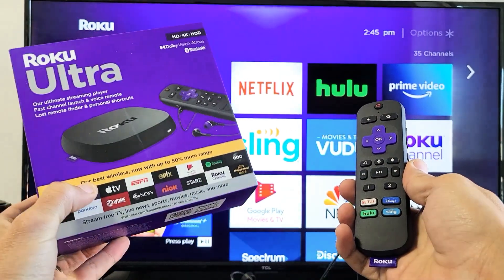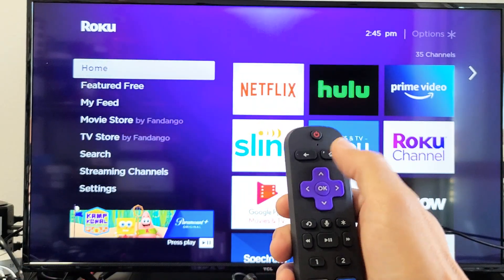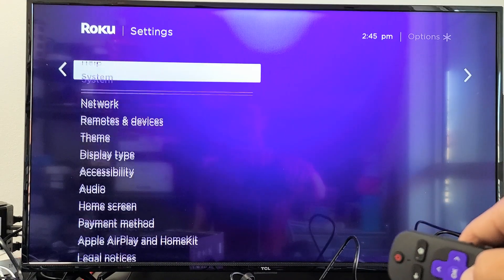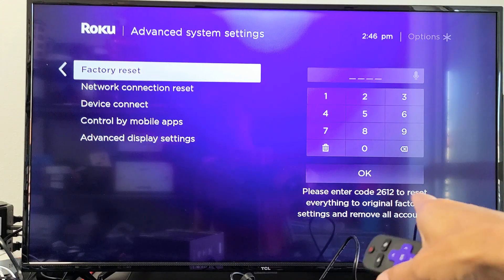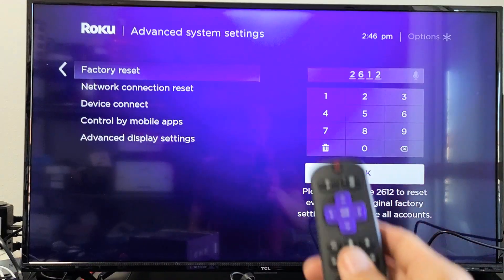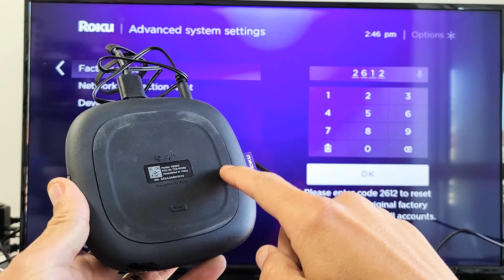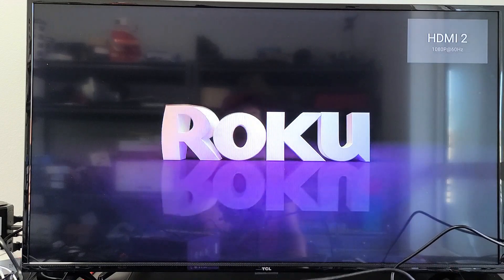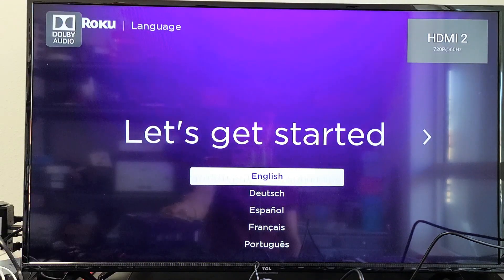Roku Ultra: 2 Ways to Factory Reset (With & Without Remote)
I show you 2 ways on how to factory reset to the Roku Ultra 2020 with and without the remote controller. Hope this helps.

Roku Ultra 2020 | Streaming Media Player HD/4K/HDR/Dolby Vision with Dolby Atmos, Bluetooth Streaming, and Roku Voice Remote with Headphone Jack and Personal Shortcuts, Includes Premium HDMI Cable